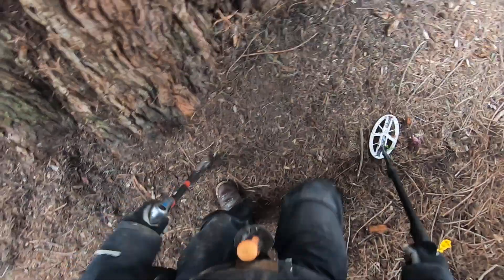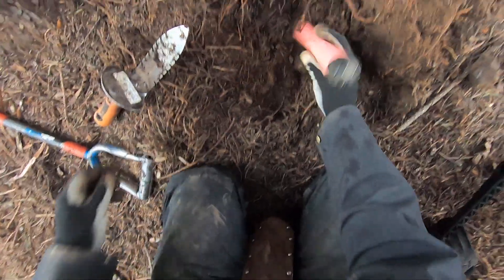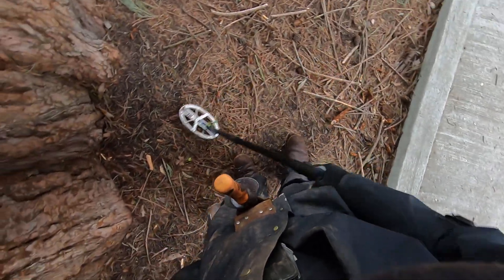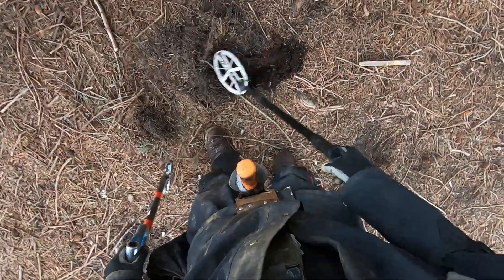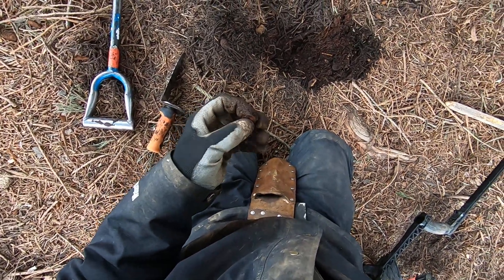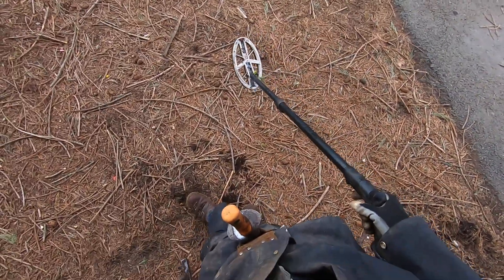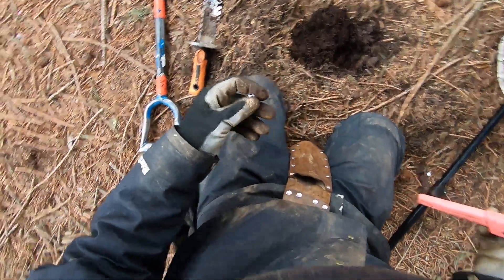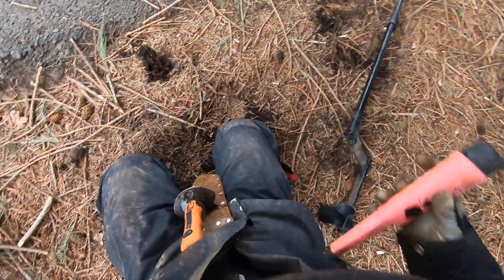LIVE DIG ACTION!! Deus in the beat up spot smacking coins from the trash.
Why I think the Deus thrives in these spots.